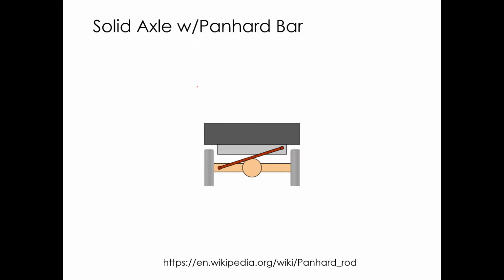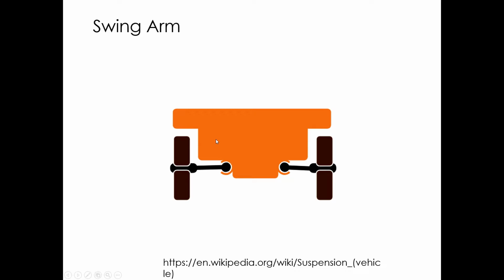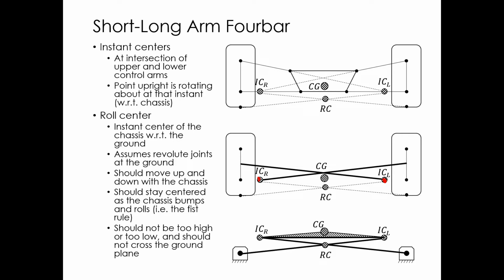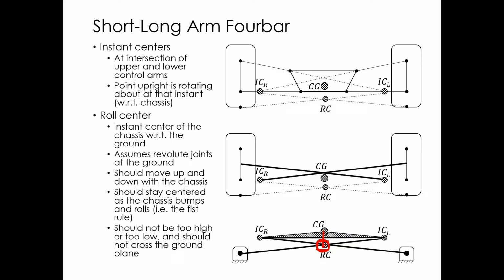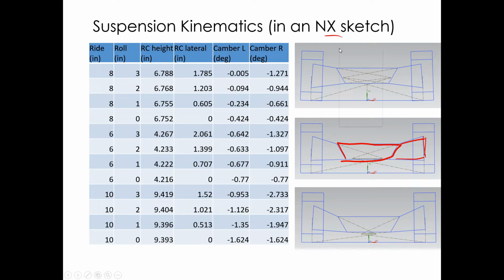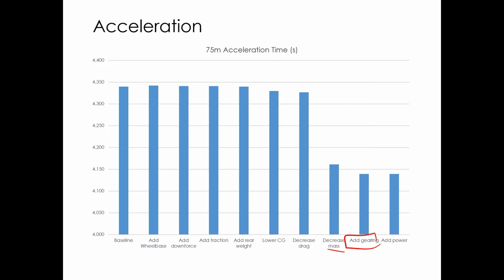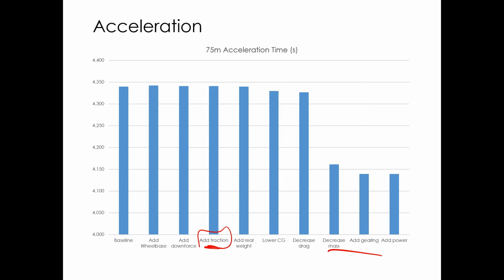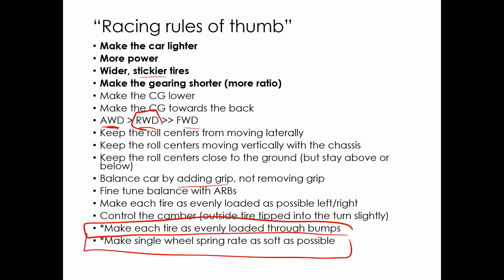ME3313 Online Lesson 1 - Vehicle Dynamics II (3/18/2020)